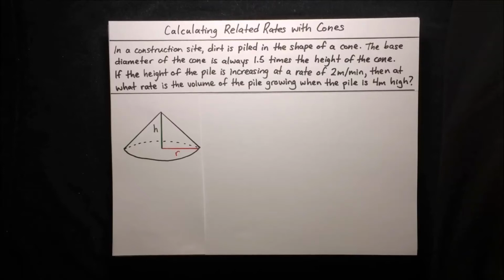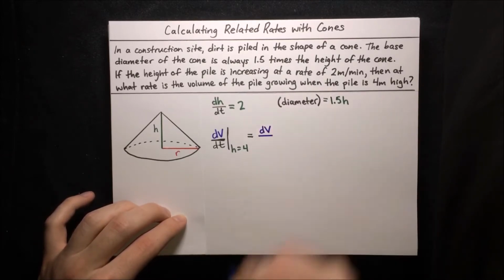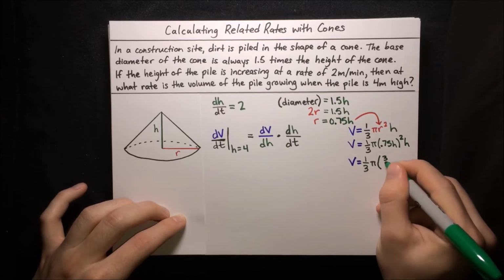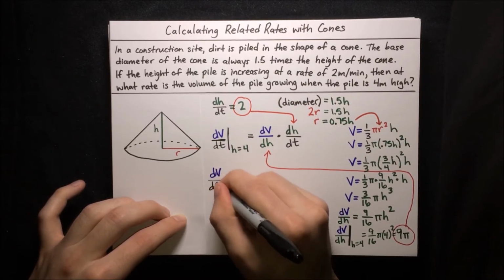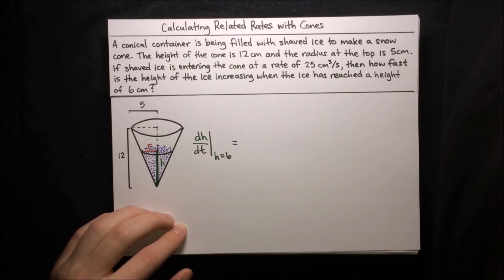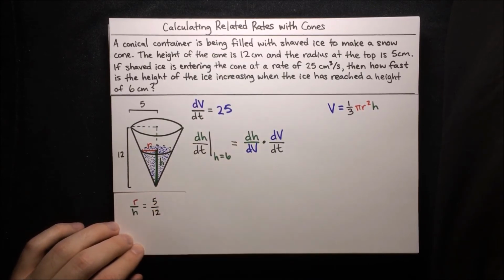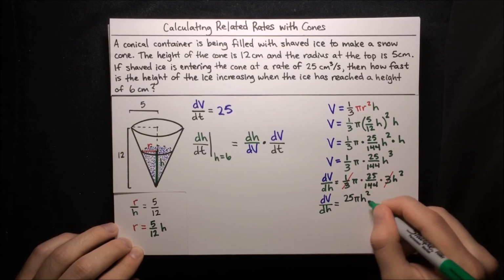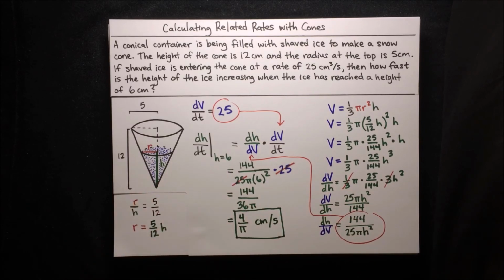Calculating Related Rates with Cones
By MathAcademy.com. This video will teach you how to solve related rates problems involving cones. Produced and narrated by Justin Skycak in 2019.